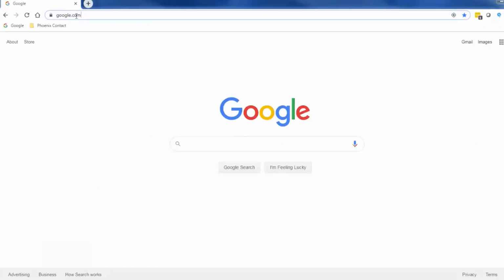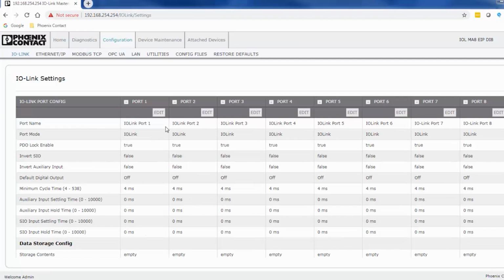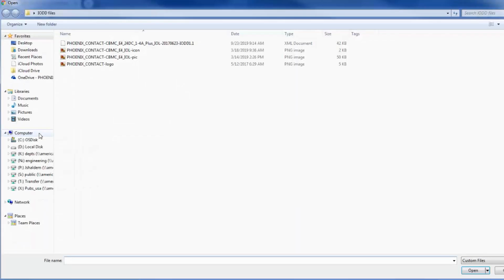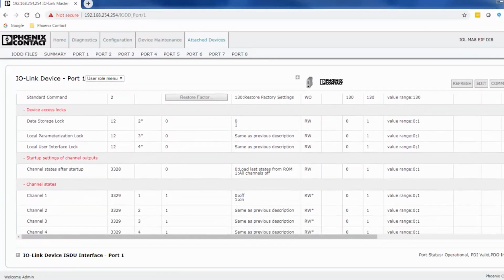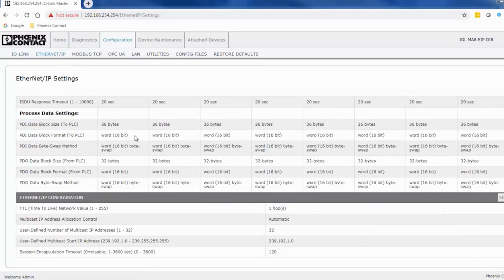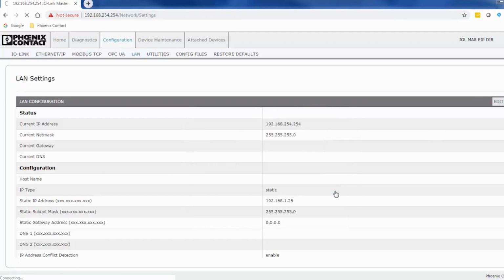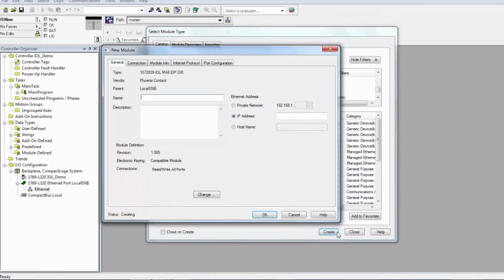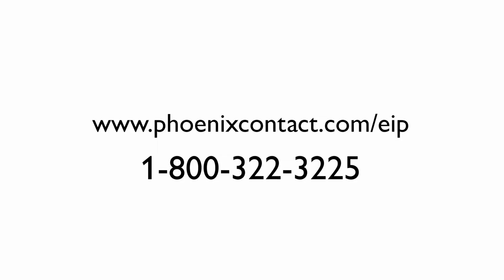Setting up the Phoenix Contact IP20 IO-Link Master — Allied Electronics & Automation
In this video, we walk through the minimum requirements necessary to set up the new Phoenix Contact IP20 IO-Link Master and load it into RSLogix software environment.